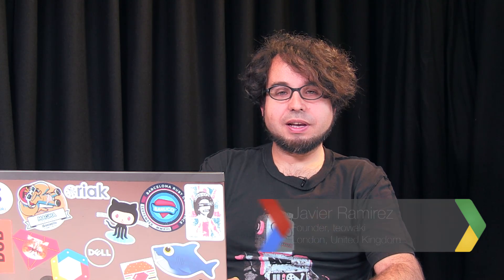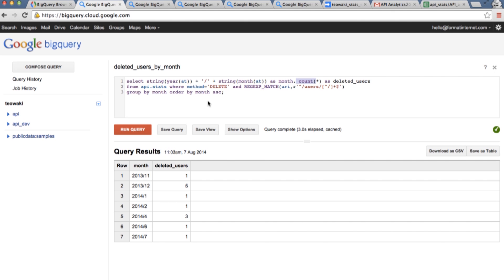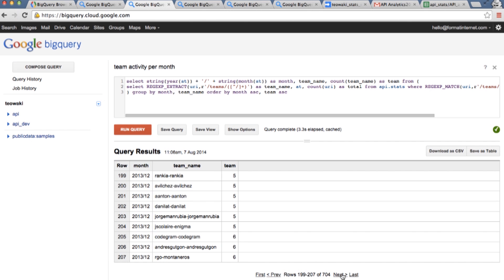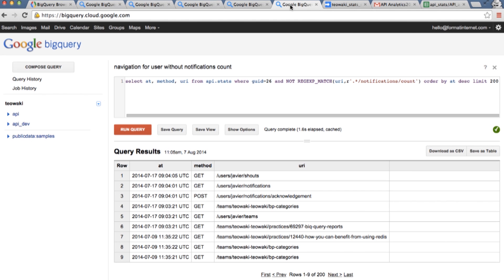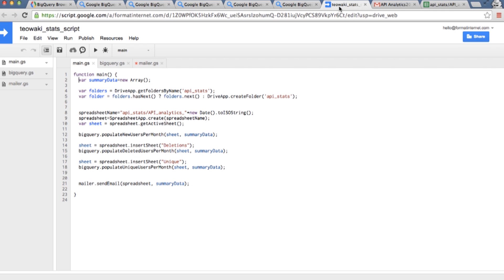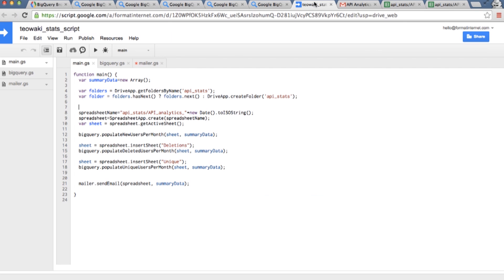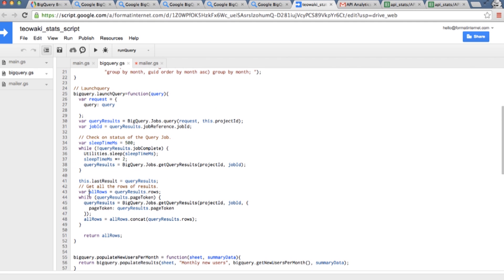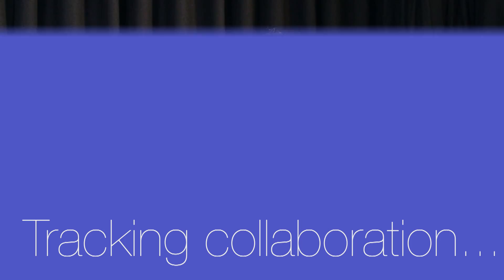How I: Get cheap, automatic analytics for my business using BigQuery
Teowaki.com founder Javier Ramirez demos using BigQuery to generate automatic analytics for his business.